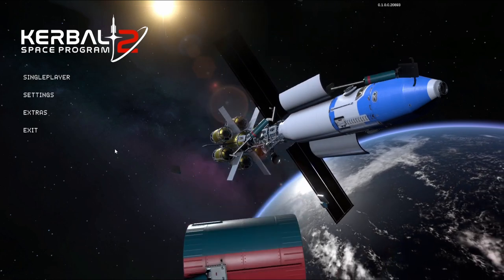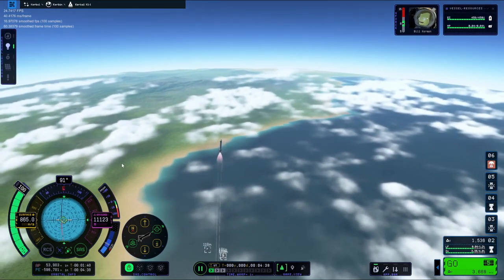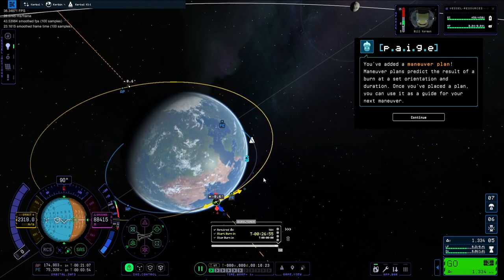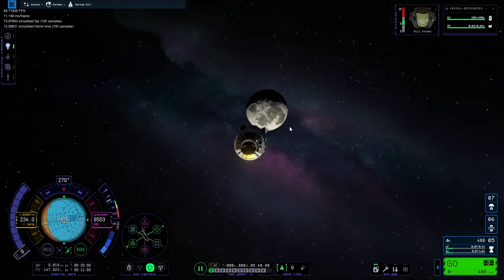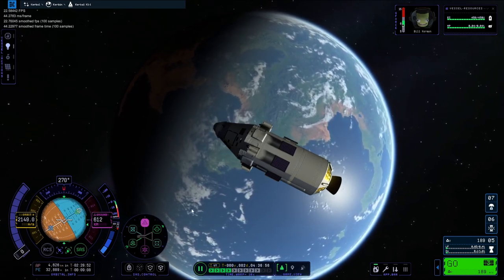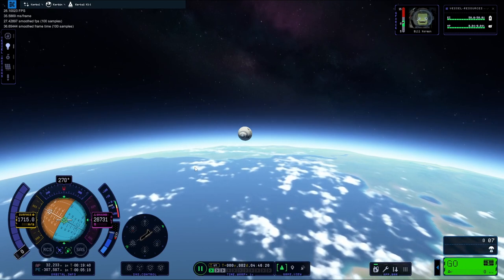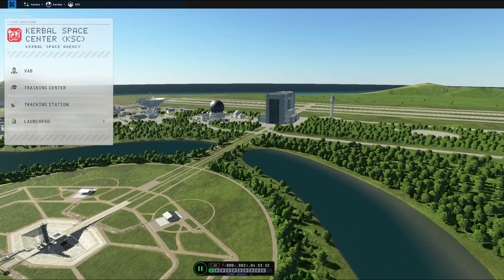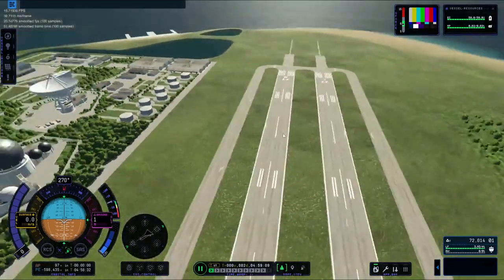KSP 2 Day 1 first tests on a middlin' PC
Some quick tests of Kerbal Space Program 2 on the first day of Early Access on a now modest PC that doesn't quite meet the minimum recommendation. So, this is to see if playing right now on this machine is a non-starter. To keep things uncomplicated, I just used a stock rocket for a fly-by of the Mun, and a stock plane to do a simple takeoff and landing. I expect rougher times ahead as I start constructing my own craft and missions in the future. This wasn't a stress test, this was a "does it work on my computer?" test.

This is my first gaming vid, which is very obvious from the iffy narration. If/when I do more of these, I expect that to improve.

CPU: Intel i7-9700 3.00 GHz
RAM: 32 GB
GPU: NVIDIA GeForce GTX 1660Ti 6GB GDDR6

0:00 - Intro and getting started
7:02 - Go for orbit
13:34 - Mun fly-by
26:21 - Soft or Hard, You're Landing on Kerbin
40:21 - Rough seas
43:44 - Just plane iffy
49:25 - Outro